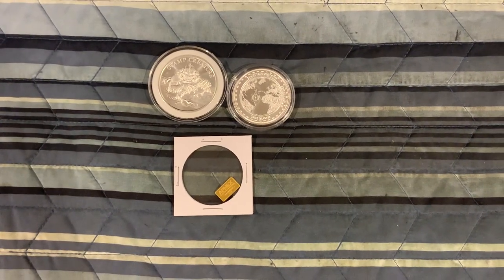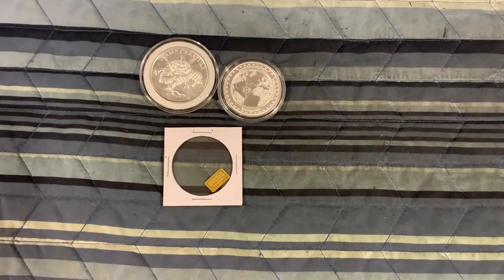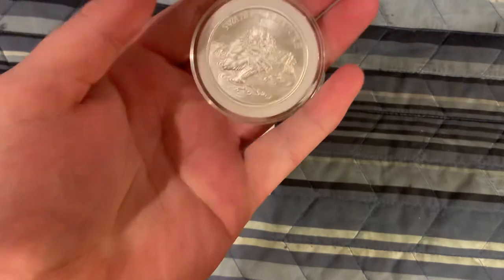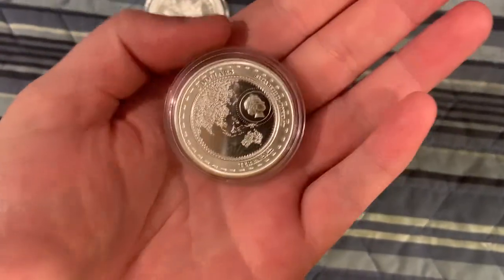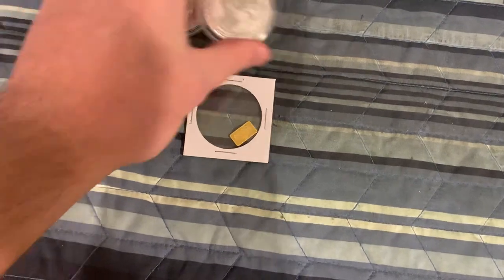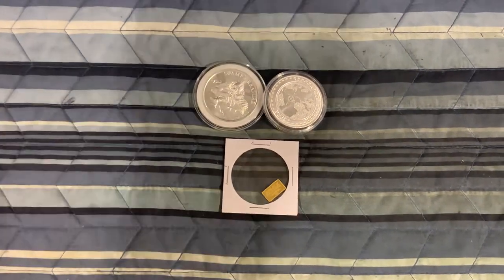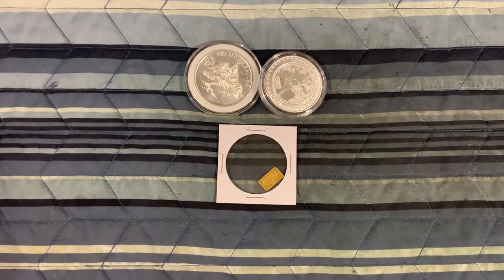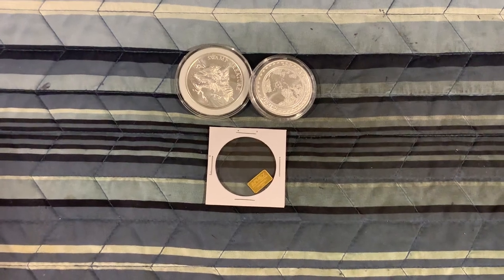$2 Silver & Gold Game 1/16/24